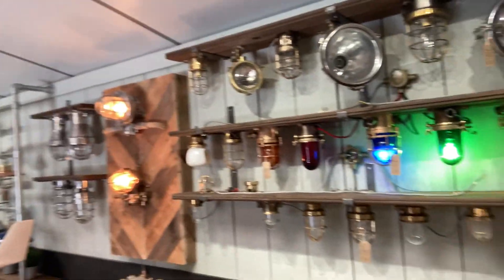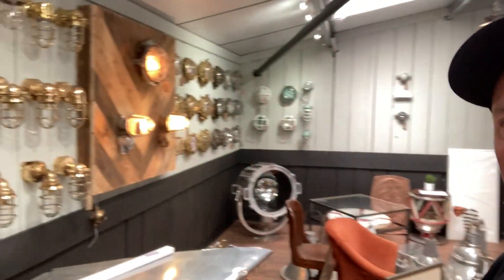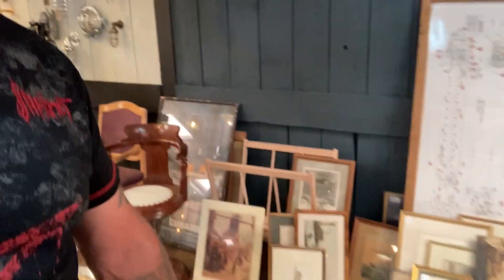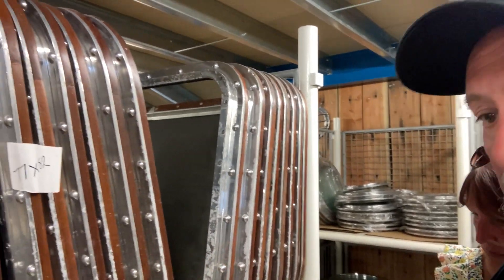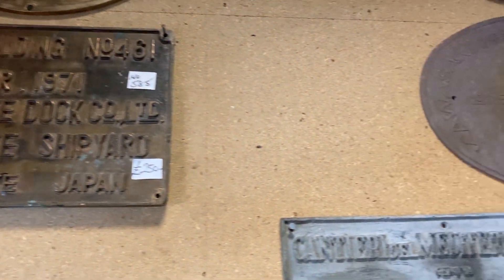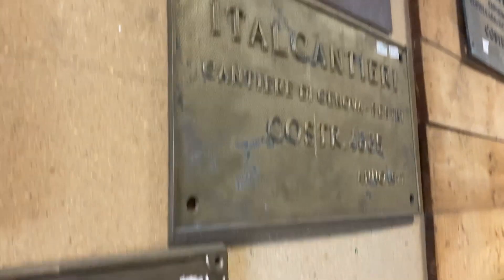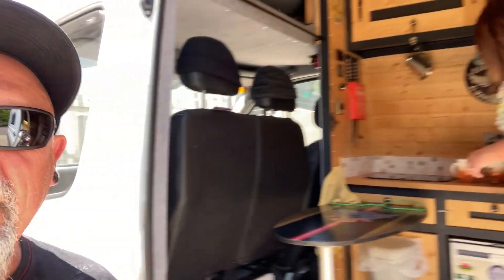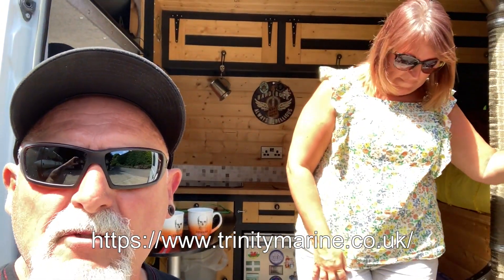Narrowboat - Salvaging Of Ships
Our visit to Trinity Marine in Devon. Ship reclaimers.
There be treasure all around, so finding some signature lighting for Narrowboat Moonshine.